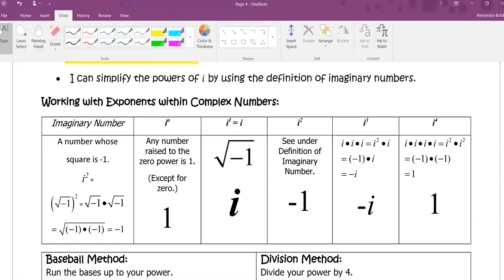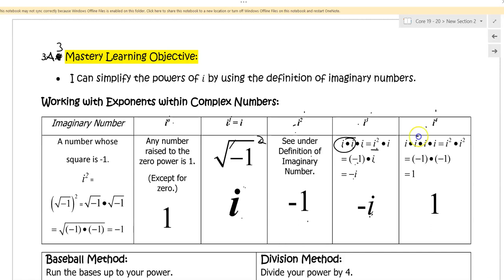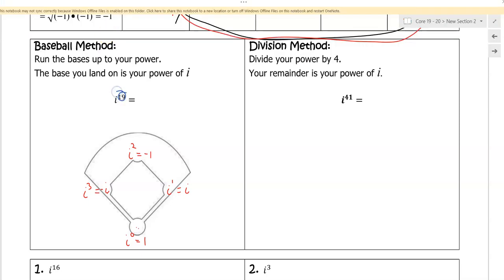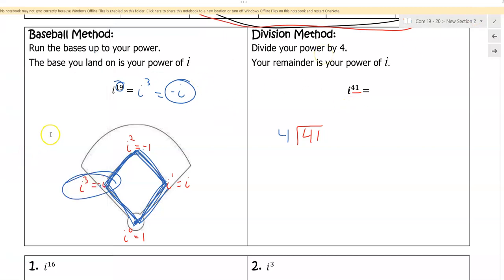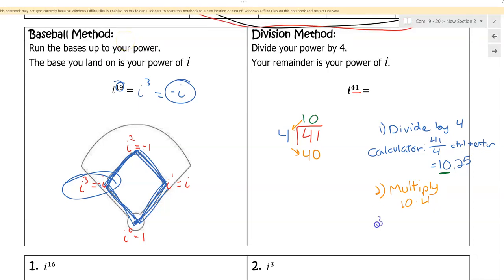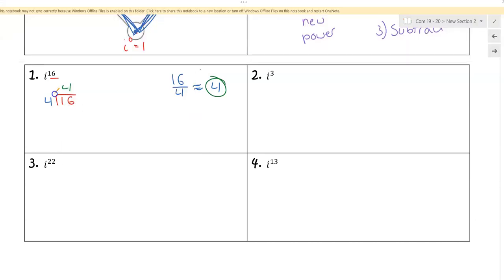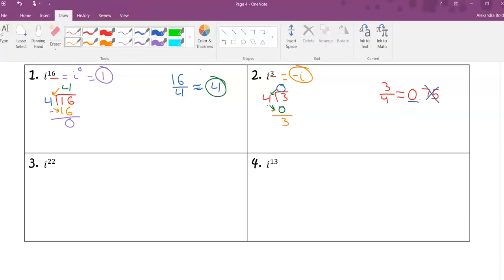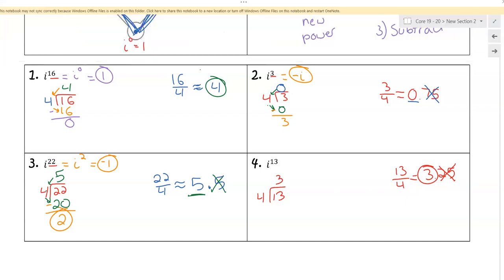Math 2 Core Target 3A.3 2019 - 2020